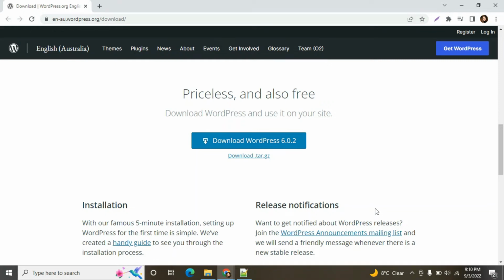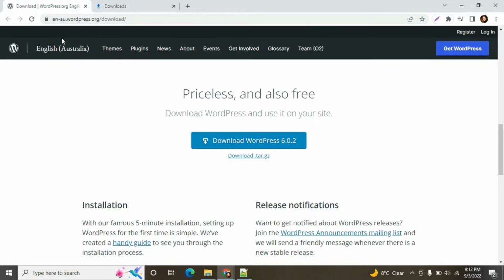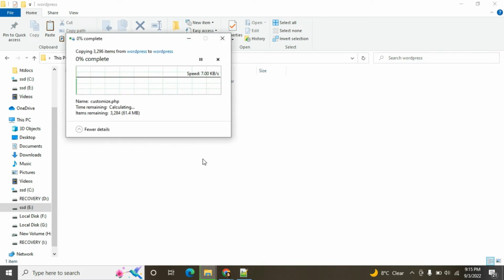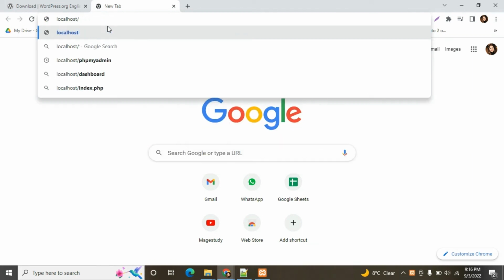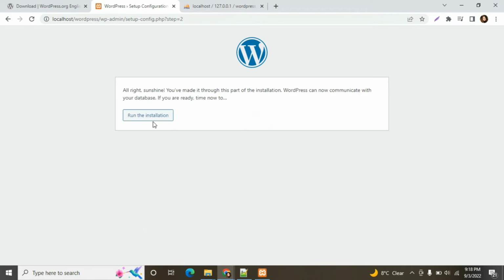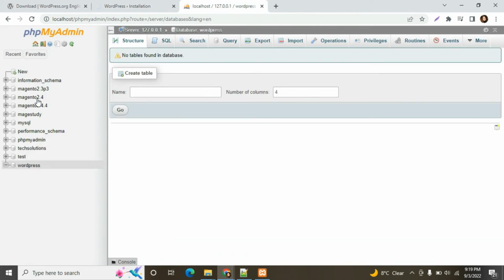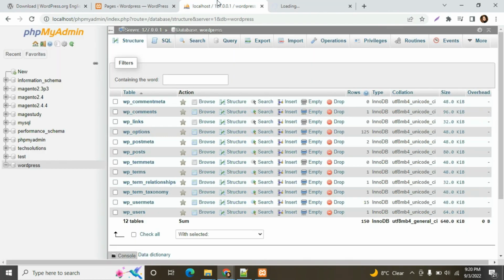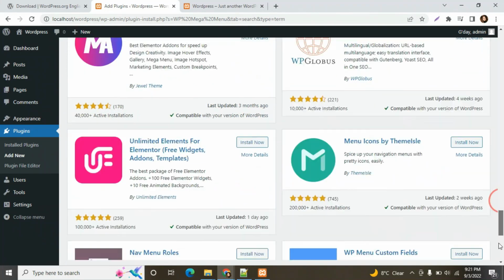Install Wordpress on Localhost | Windows 10 | XAMPP | Latest Version | 6.0.2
Shri Radhe!!
Hi all,

How to install Wordpress on Localhost on Window 10 On Xampp with latest version 6.0.2